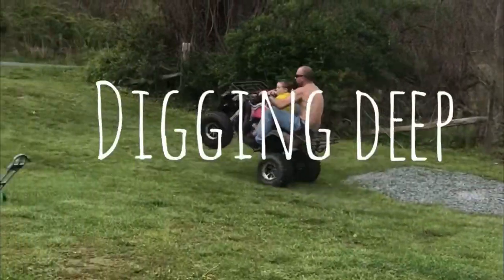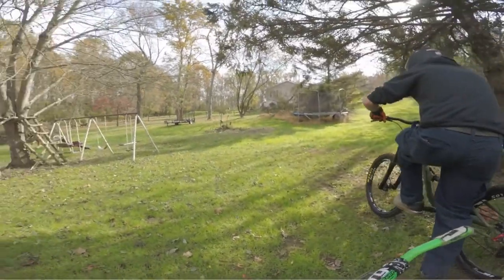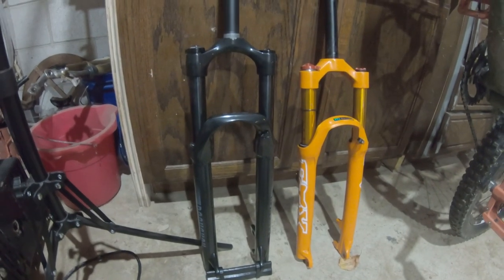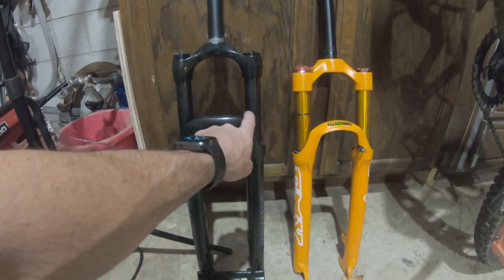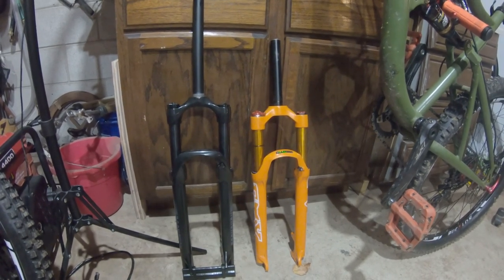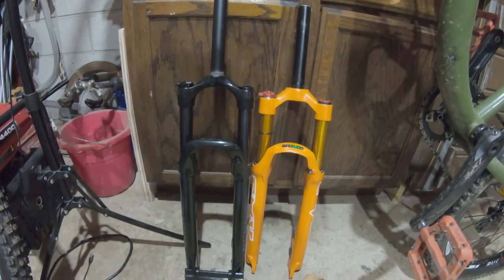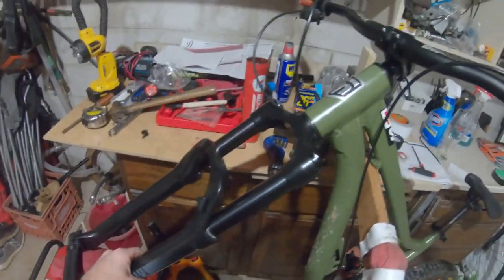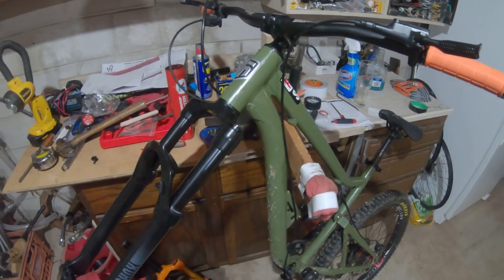Mongoose Bash - Chinese vs Name Brand Fork - MTB￼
Check out the new fork upgrade. Can’t wait to hit the mountains.